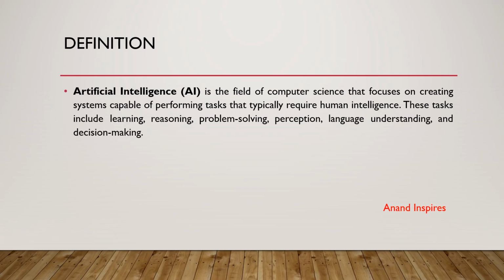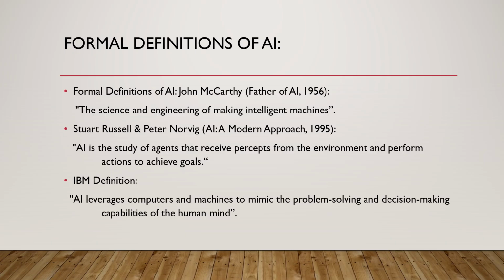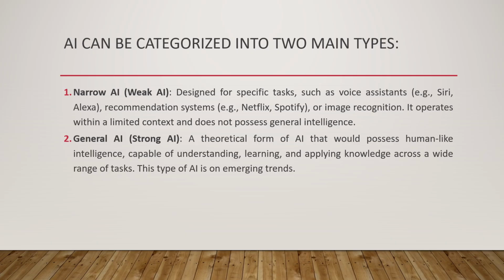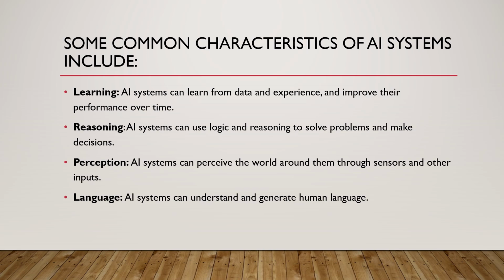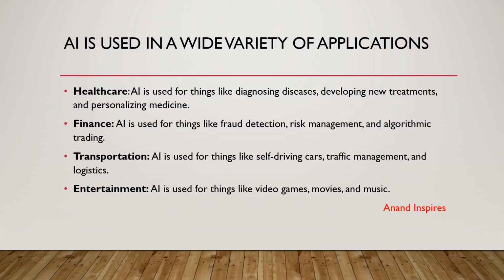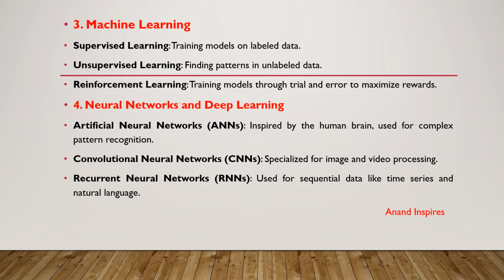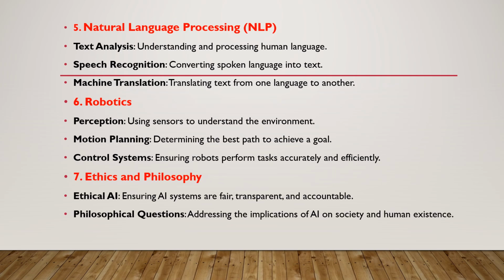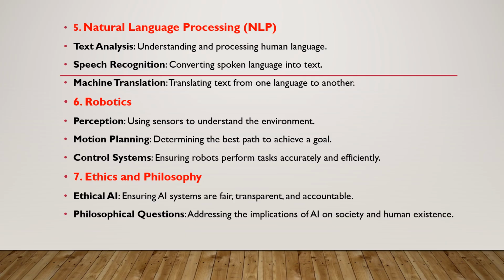Introduction- What is Artificial Intelligence, Foundations of AI- Anand Inspires-SANJU S ANAND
Introduction- What is Artificial Intelligence, Foundations of AI-This channel staring new classes on AI-covering all AI related concepts in Engineering and BCA. please subtribe and follow.